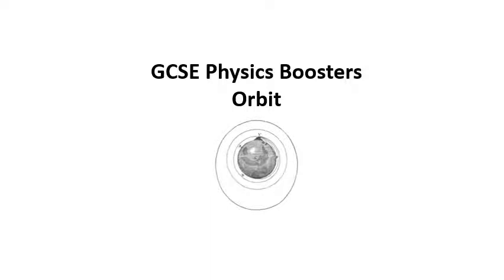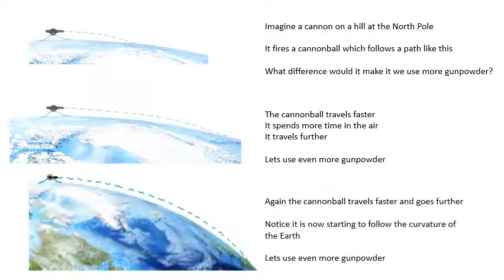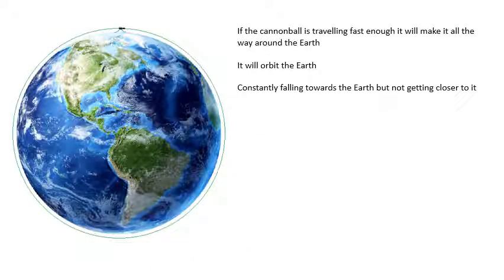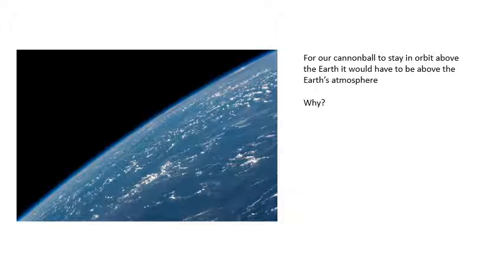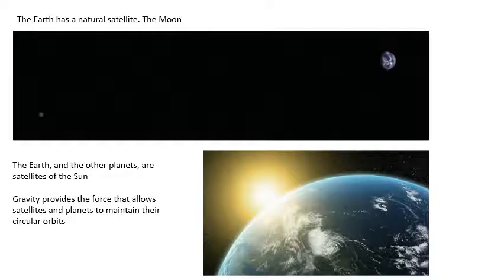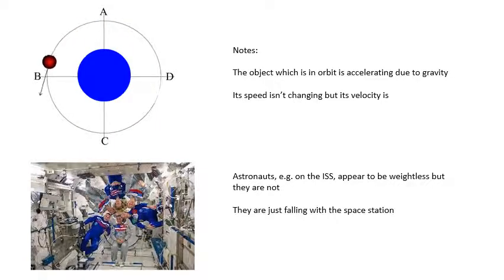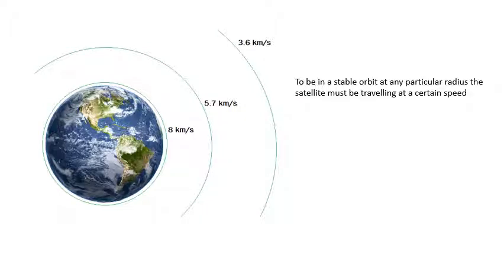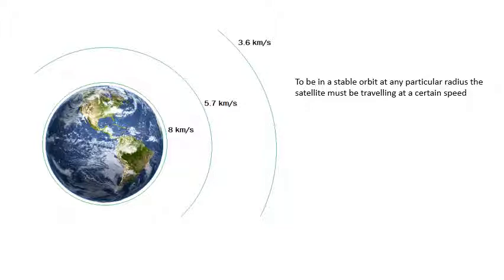GCSE Physics Boosters: Orbit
How do objects such as satellites stay in orbit?